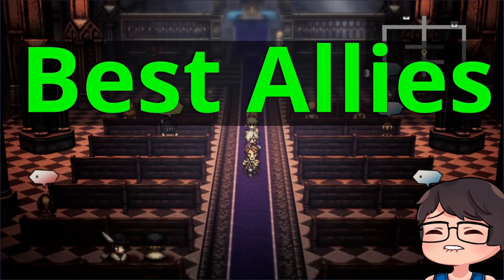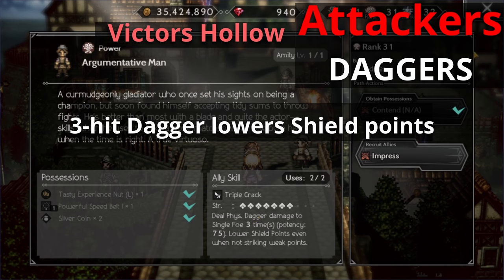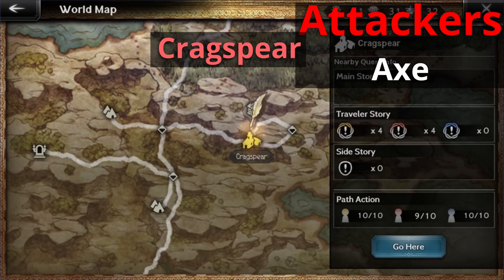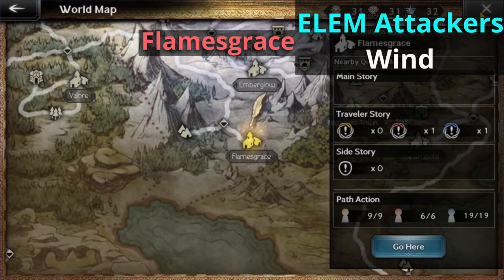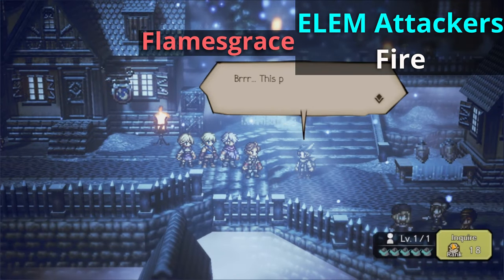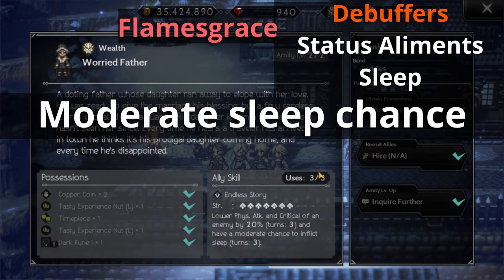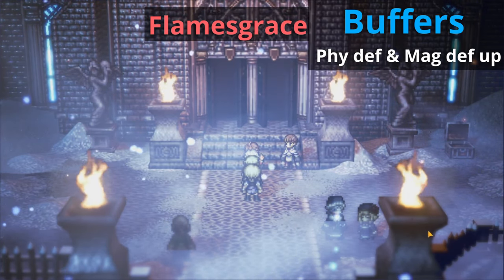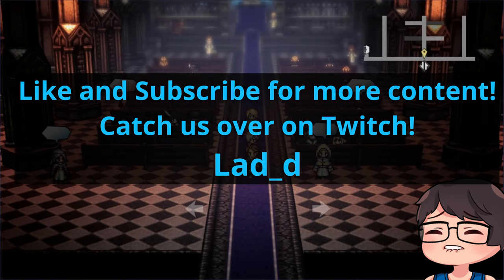Octopath Traveler COTC BEST ALLIES FOR YOUR JOURNEY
Sup Yall, we were able to find and track down each and every Ally that will give you a hand in your journey. This took me way too long :(
Feel free to give me some insights of whether it helps you or if there's other allies you need also great!
Catch us on stream over at Twitch!! @  Lad_d
0:00 - Intro
0:10 - List Breakdown
0:24 - Tomes 2-hit allies to 3-hit ally
1:26 - Daggers 3-hit allies
2:08 - Polearm 3-hit allies
2:40 - Bow 3-hit allies to 4-hit ally
3:35 - Staff 1~5 hit ally
4:05 - Axe 3-hit ally
4:24 - Fan 3-hit ally
4:43 - Sword 3-hit ally
5:24 -Ice 2-hit ally
5:45 - Wind 3-hit ally
6:34 - Light 2-hit ally
7:12 - Dark 2-hit ally
7:32 - Lightning 5-hit ally and 1 hit aoe lightning ally
8:05 - Fire 3-hit ally
8:34 - Debuffers AOE Mag Down 20% Single
8:50 - Debuffers Atk/Crit Down 20% Single
9:02 - Debuffers Atk/Mag 15% Single
9:30 - Debuffers Def down 20% AOE
9:44 - Debuffers Speed 20% Single
10:00 - Status Aliments Sleep
11:09 - Status Aliments Blind
11:30 - Status Aliments Paralysis
11:55 - Buffers Mag Atk + Mag def 15% AOE
12:10 - Buffers Phy def/ Mag def 20% AOE
12:21 - Buffers Speed 20% AOE
12:35 - Buffers Phy def/Mag def Speed 15% AOE
12:54 - Buffers Atk/Mag+Crit 15% AOE
13:12 - Healers AOE Regen+Cure
13:27 - Healers AOE Cure+Status aliments
13:44 - Healers SP Restore 50 AOE
14:01 - Ending remarks